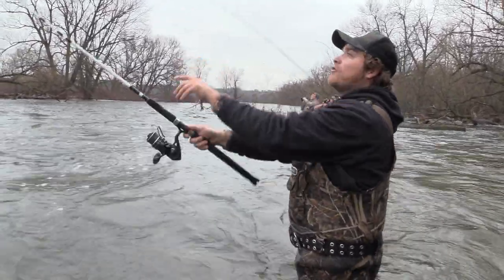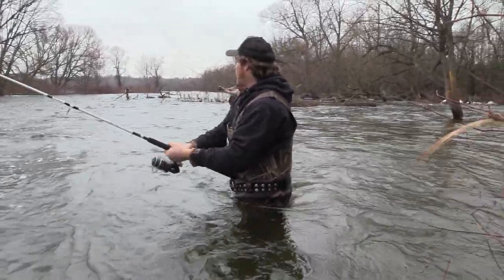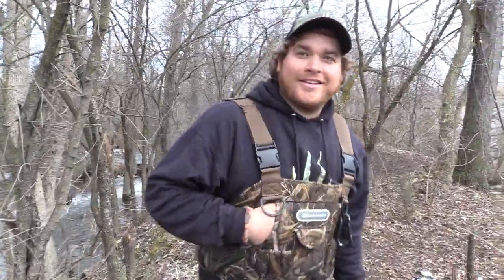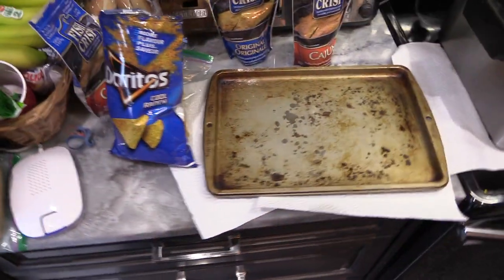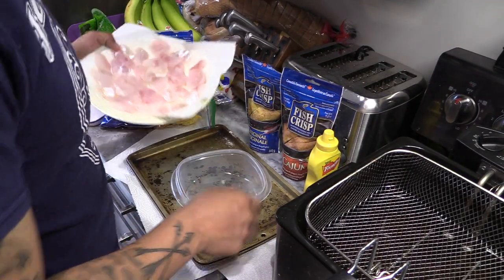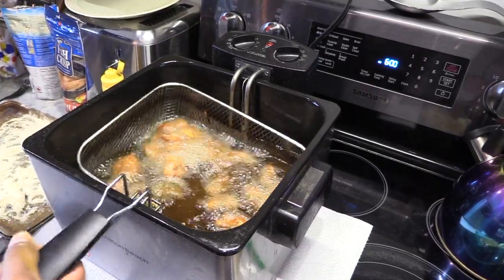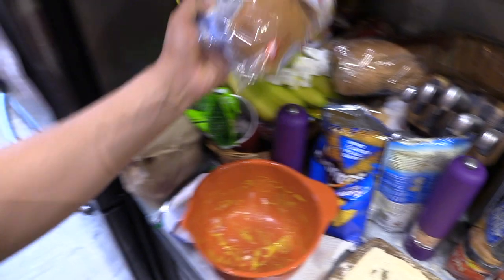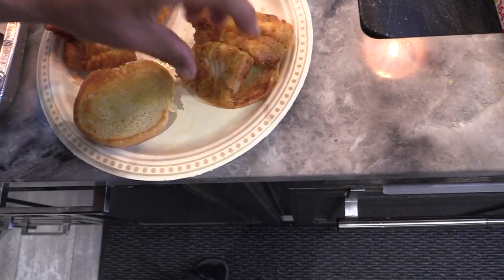WALLEYE CATCH N COOK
Jub and John smash a few Walleye on the morning of April 5.
In the cooking segment John prepares some battered fish cheeks and fish sandwiches.